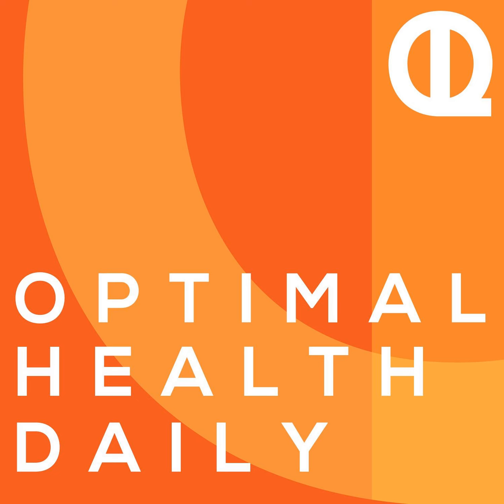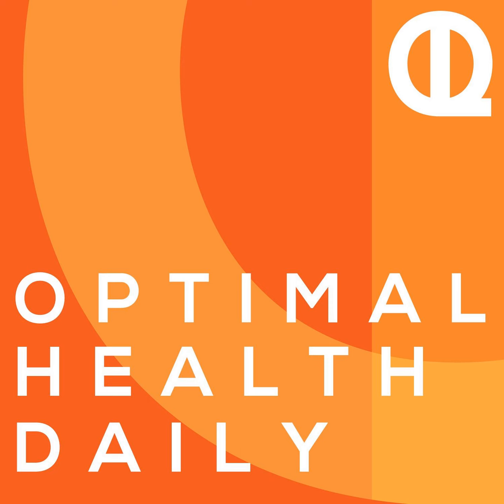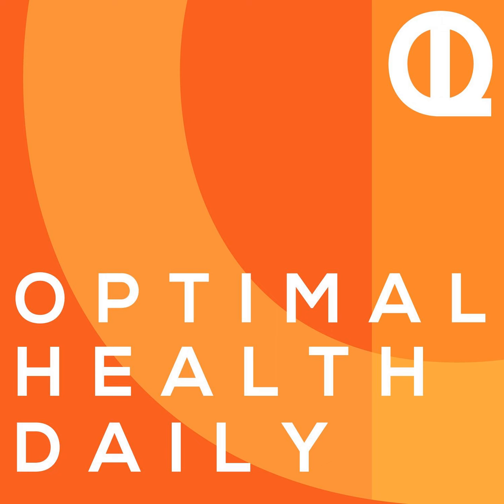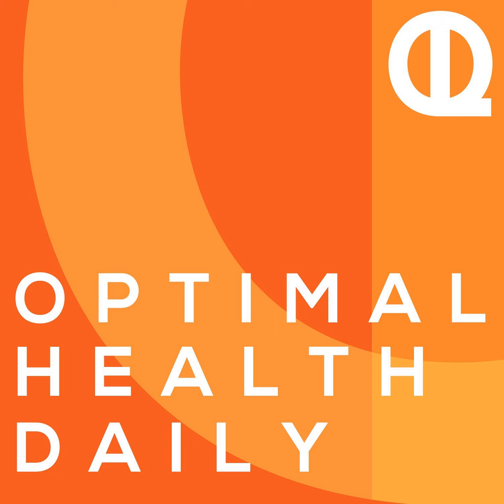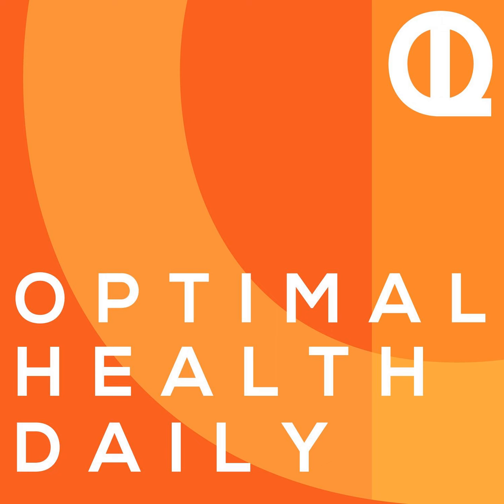1699: Common Mistakes When Tracking Macros by Rachel Gregory of Met Flex Life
Rachel Gregory talks about common mistakes when tracking macros

 Episode 1699: Common Mistakes When Tracking Macros by Rachel Gregory of Met Flex Life

 Rachel Gregory is a Board-Certified Nutritionist, Strength and Conditioning Specialist, Podcaster, and founder of MetFlex Life. She is also the author of the international best-selling book, "21-Day Ketogenic Diet Weight Loss Challenge."

 Rachel received her Master’s Degree in Nutrition &amp; Exercise Physiology from James Madison University and Bachelor’s Degree in Sports Medicine from the University of Miami.

 She completed the first-ever human clinical trial looking at the effects of the Ketogenic Diet in non-elite CrossFit athletes, which is published in the International Journal of Sports and Exercise Medicine.

 Rachel is a former Collegiate Triathlete and Athletic Trainer and she has worked with a variety of individuals throughout her career that include Division I collegiate athletes, WNBA stars, and some of the top bodybuilders in the world.

 Indeed, the number one source of hires in the U.S., delivers 1.5x more hires than even internal referrals, according to TalentNest. Get started now with a $75 sponsored job credit to upgrade your job post at Indeed.com/HEALTH. Offer valid through April 30th